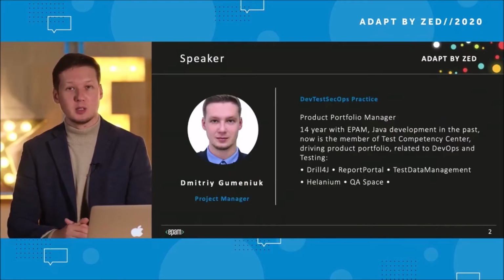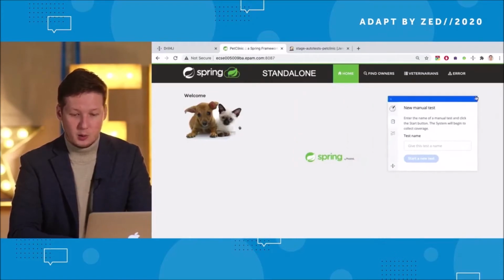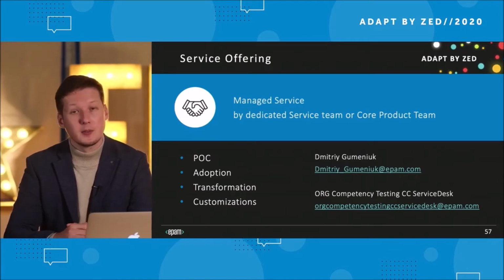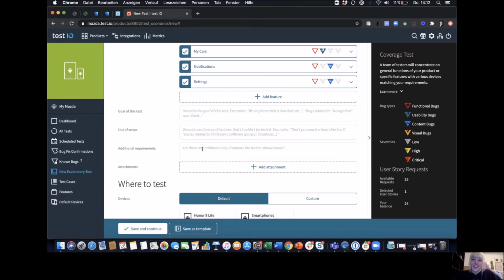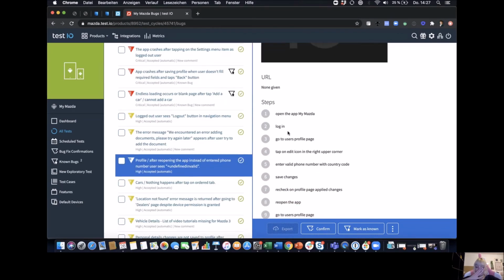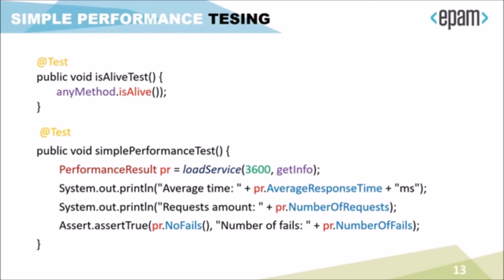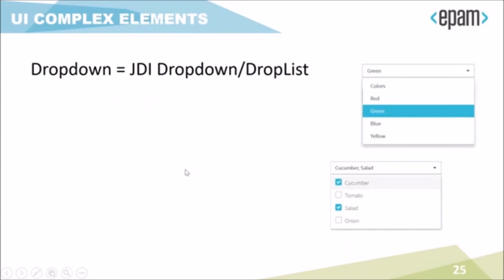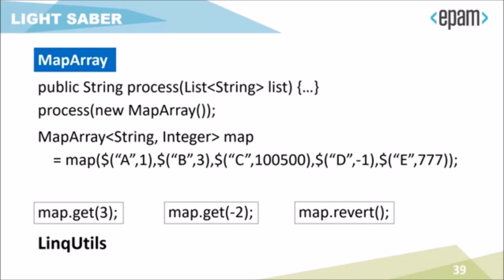All demo sessions